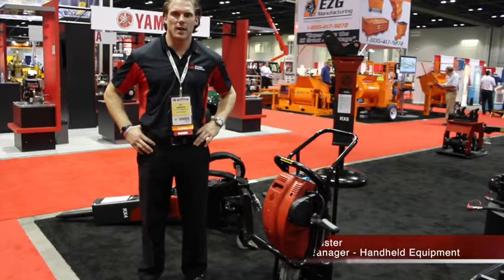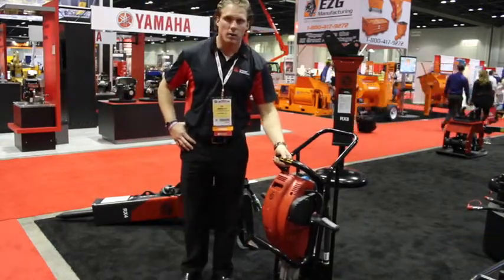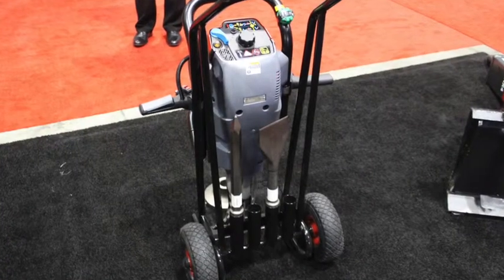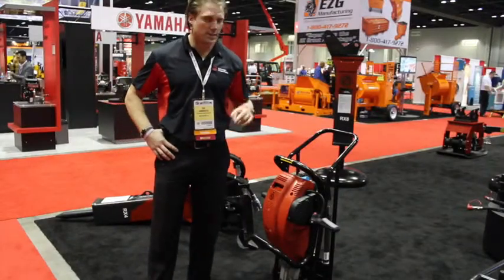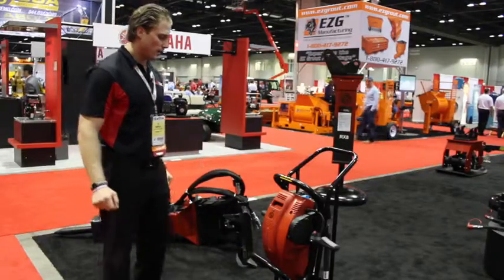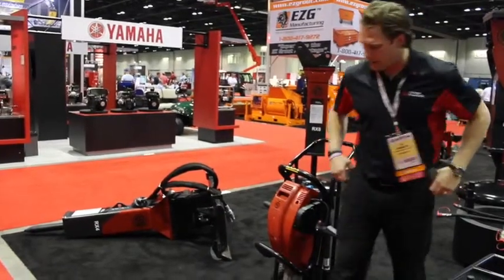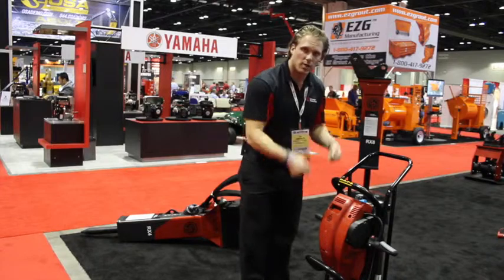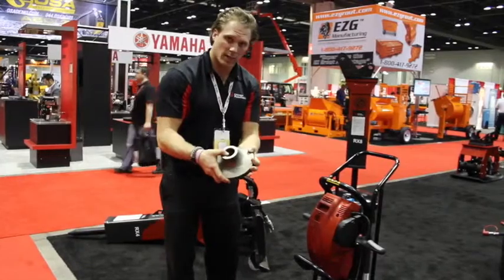Red Hawk Road Product Walkaround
Gus Armbruster gives an overview on the features and benefits of the all-new Red Hawk Road